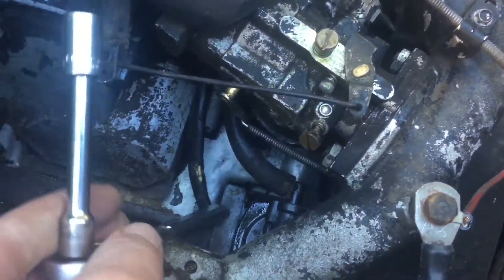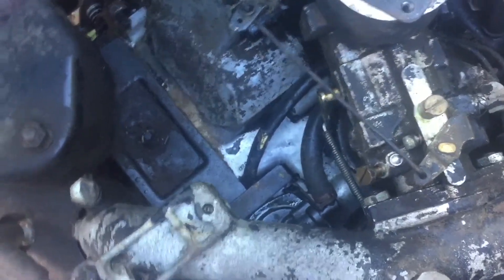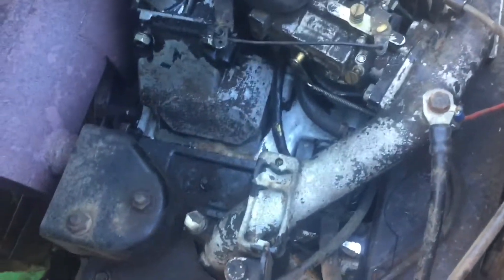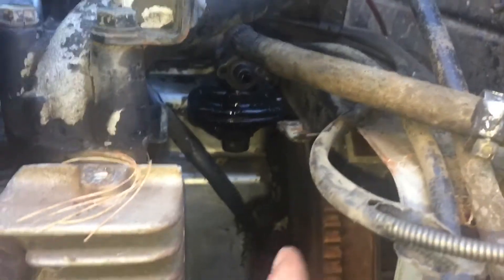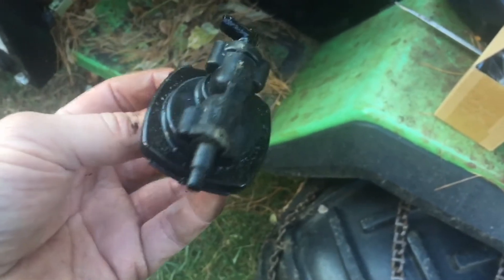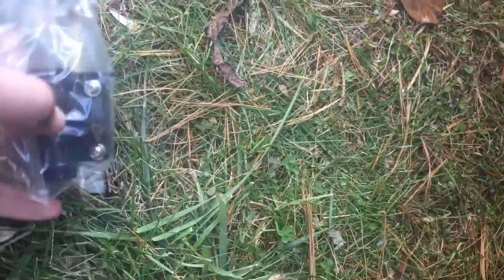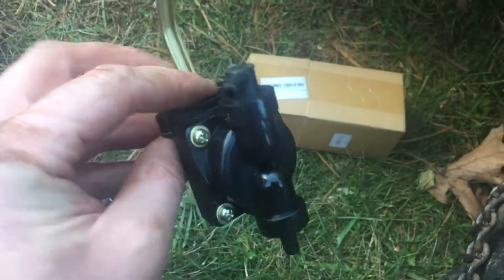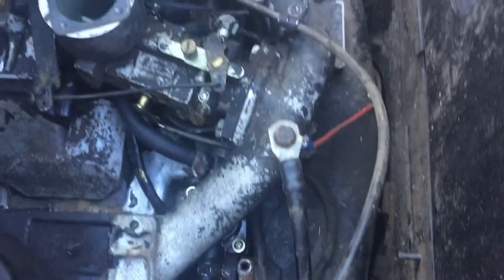Deutz Allis 1920 Part 3 New Fuel Pump Install